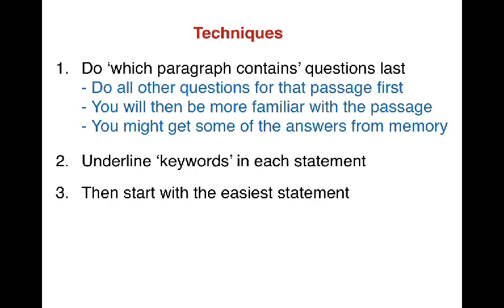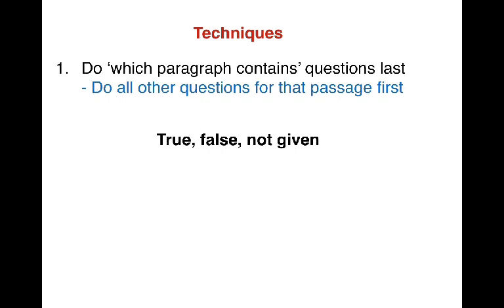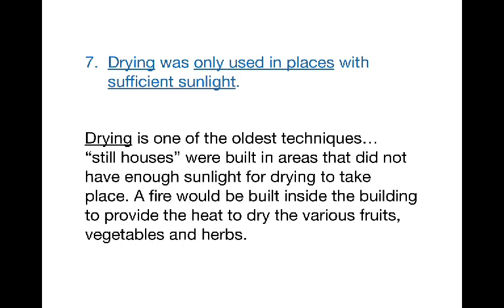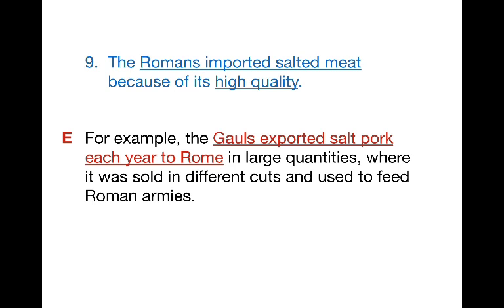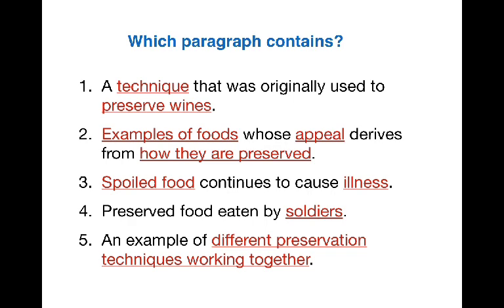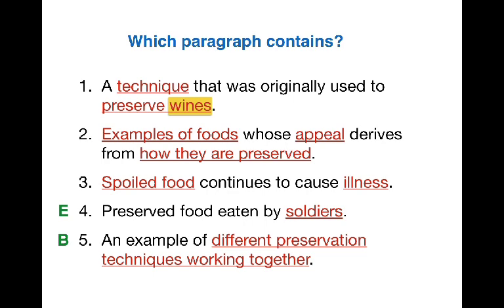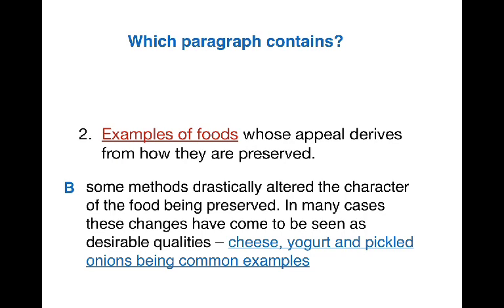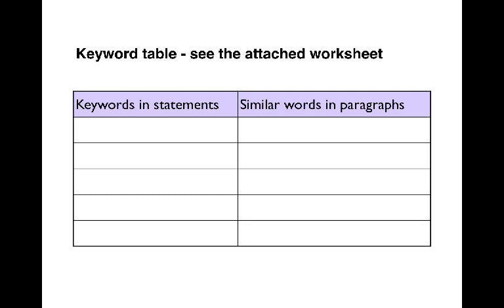How to solve paragraph contains in IELTS reading ||5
How to solve ielts reading and writing task 2 ,How to manage time in ielts reading and writing